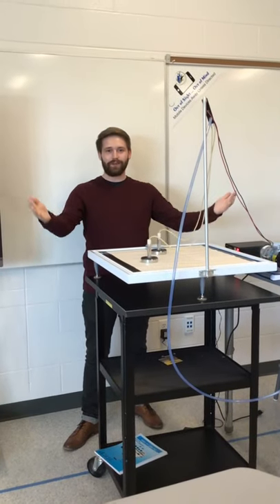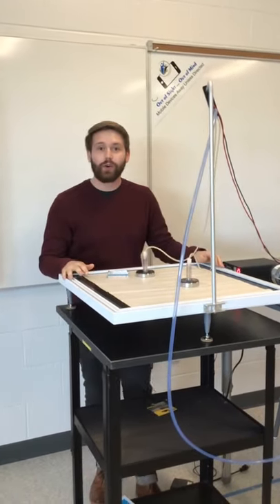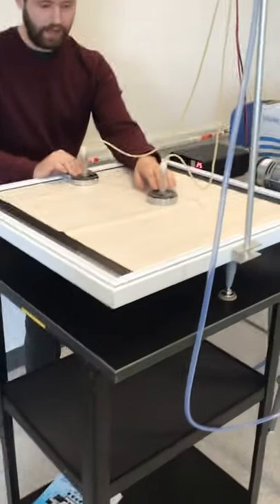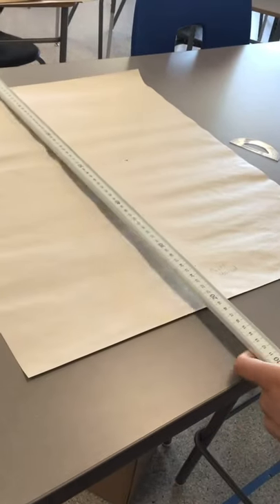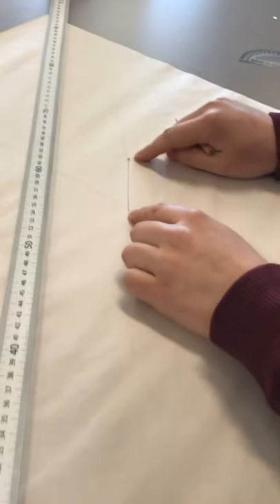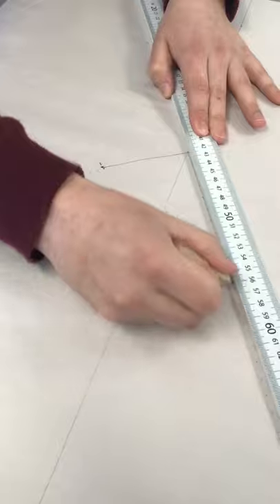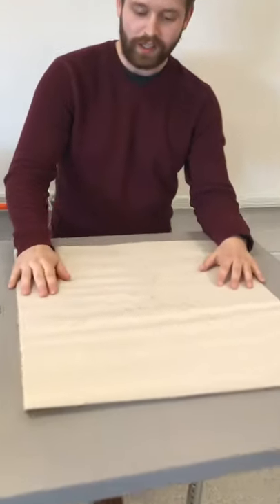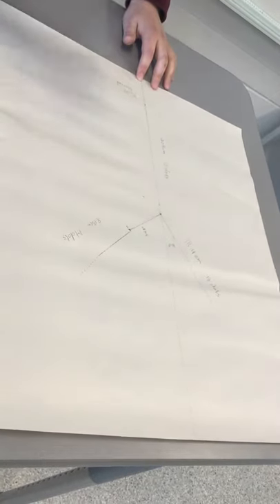2 Dimensional Momentum Lab